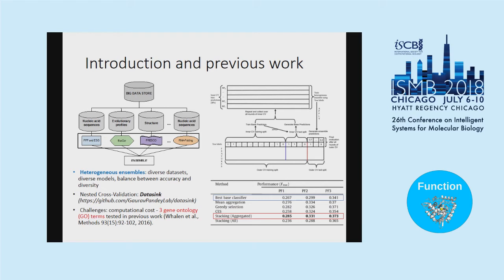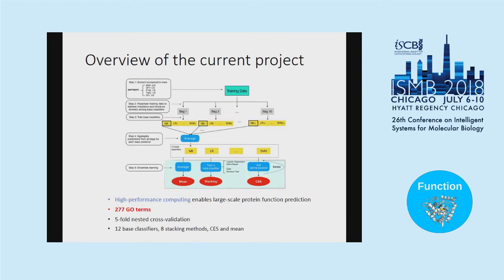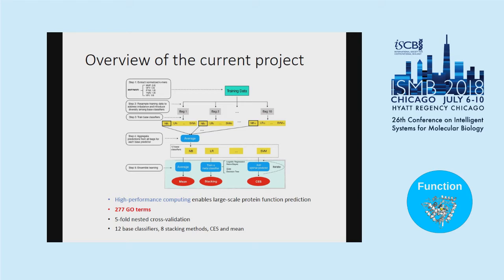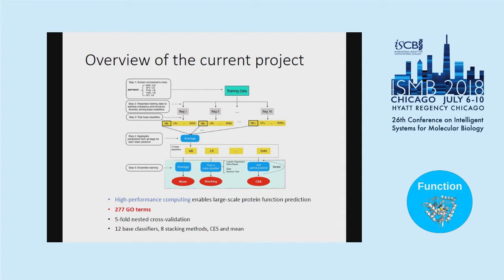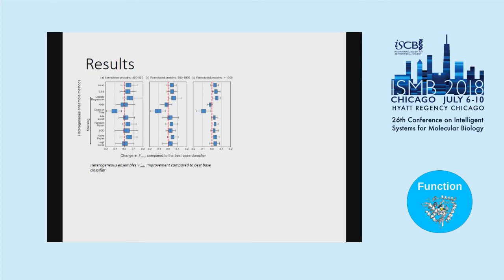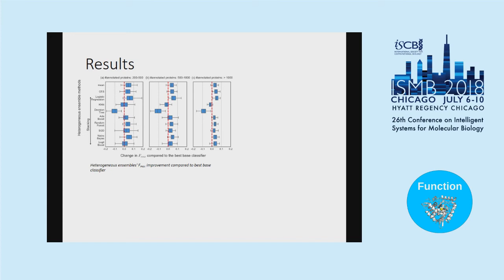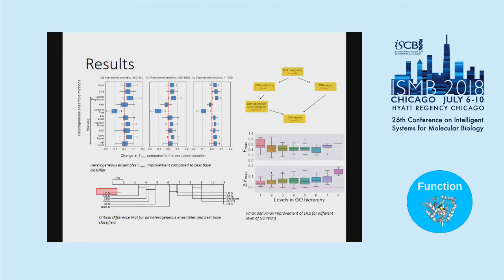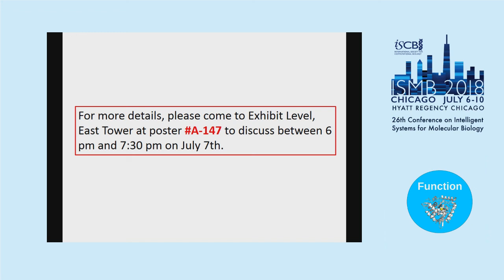Large-scale assessment of protein function prediction using... - Linhua Wang - ISMB 2018 Function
Large-scale assessment of protein function prediction using heterogeneous ensembles - Linhua Wang - ISMB 2018 Function